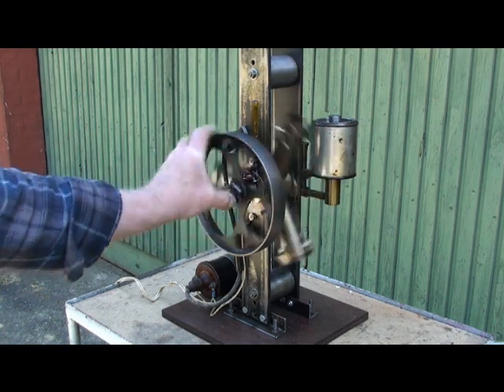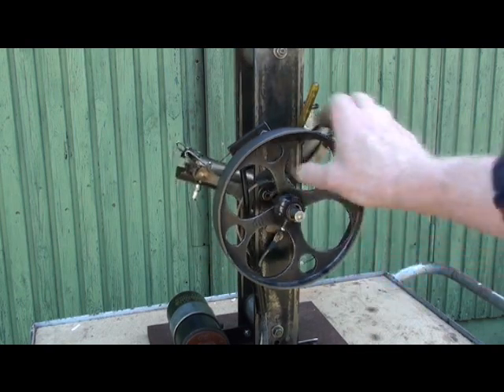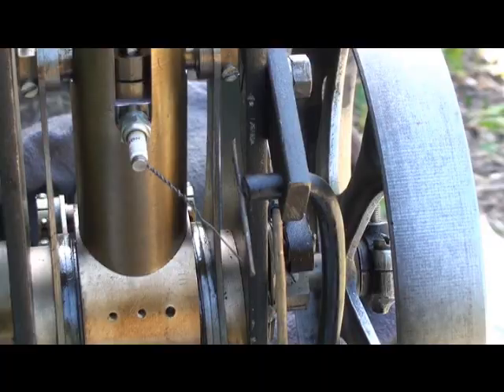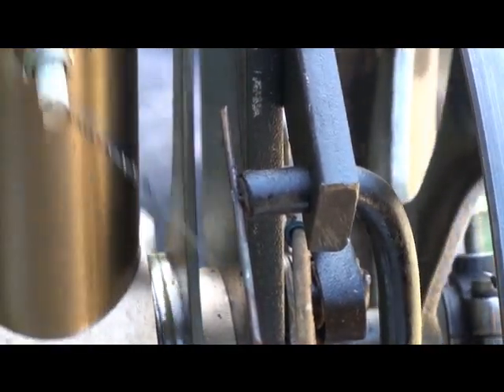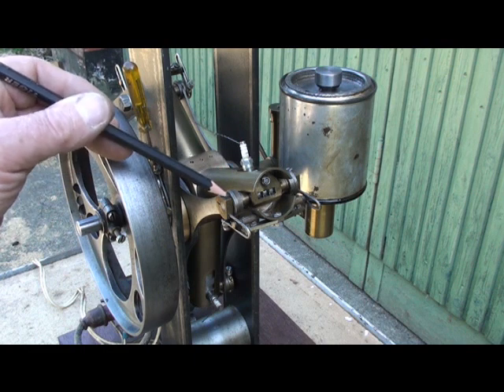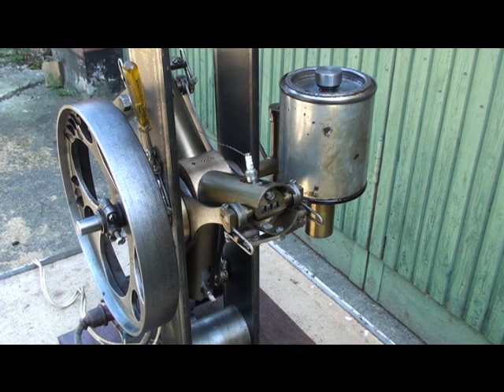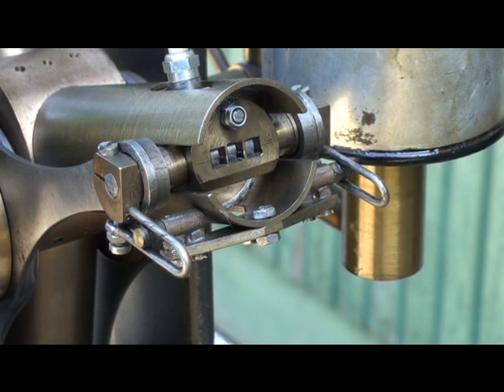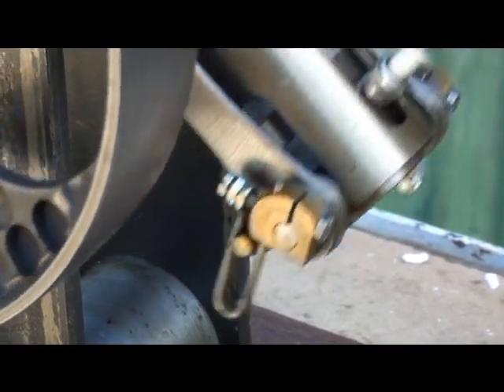3 Cylinder Two stroke Radial Engine with rotating Cylinders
Beskrivelse 3 Cylinder Two stroke Radial Engine, with rotating cylinders and exhaust sleeve valves. The engine was build for experiments 1985 by Find Hansen Denmark